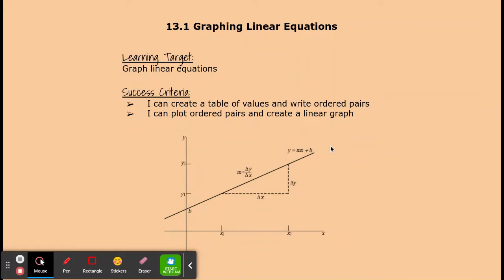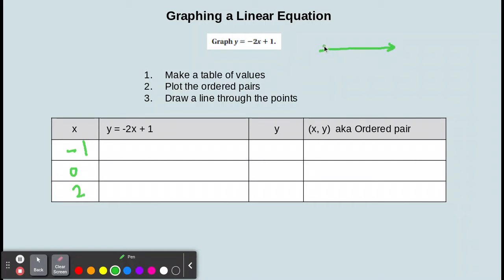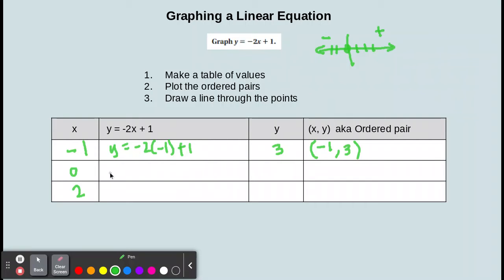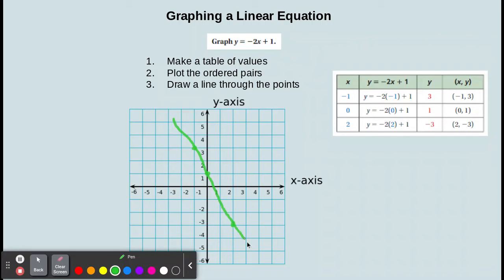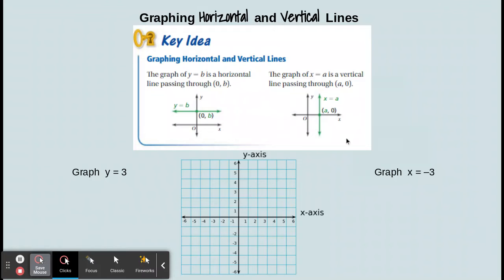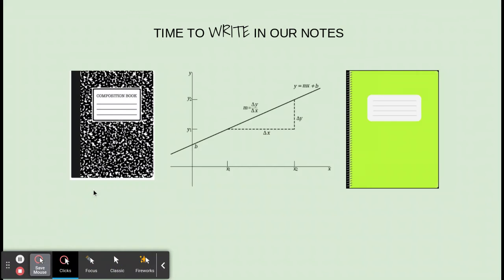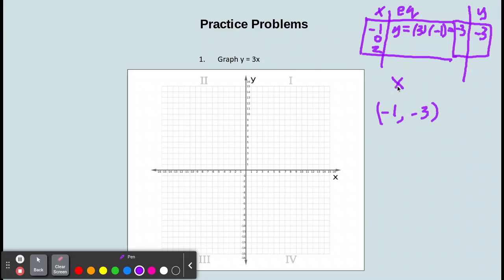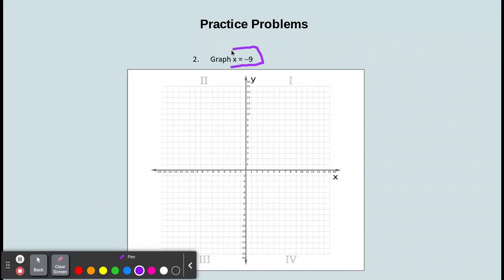Lesson 13.1 Video